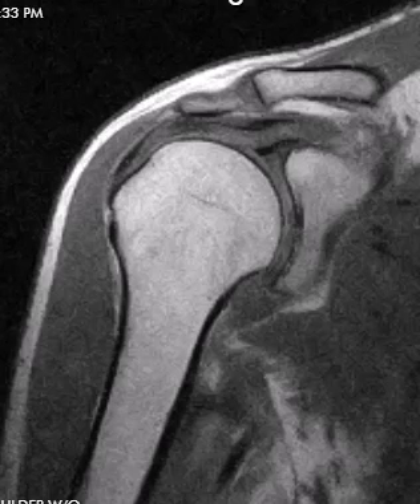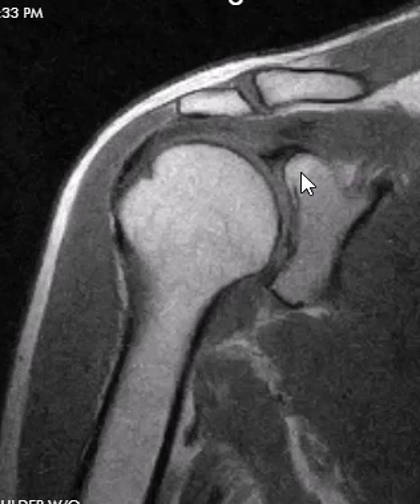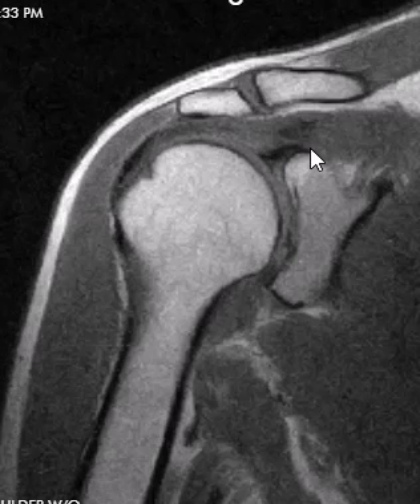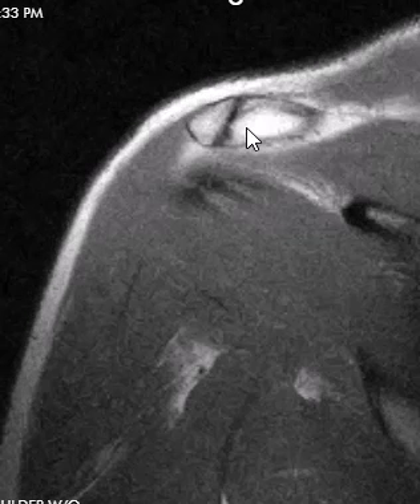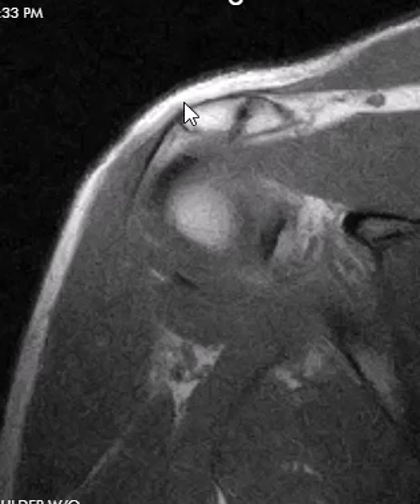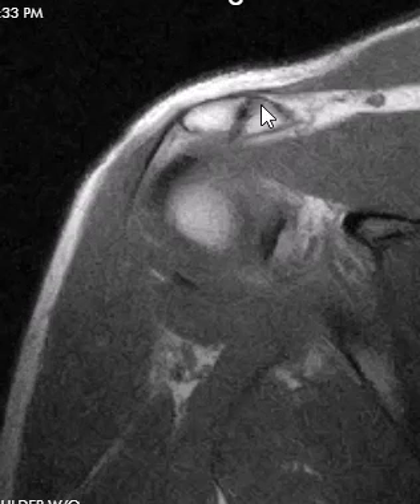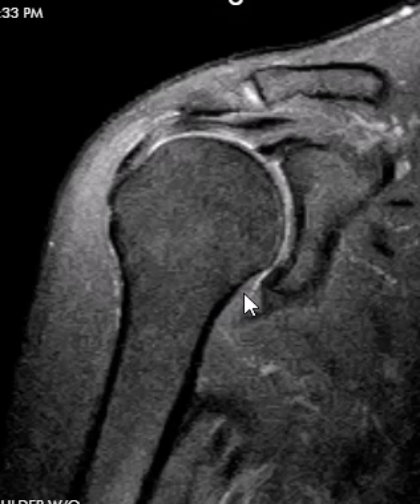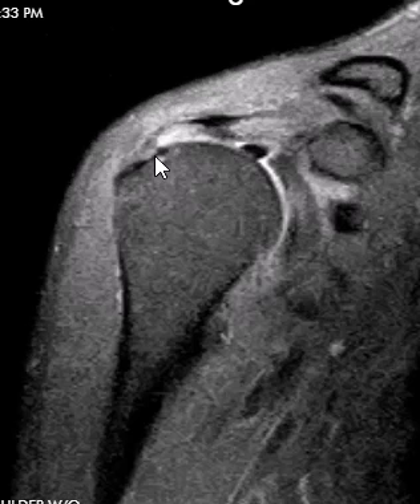Os acromiale and rotator cuff tendinopathy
Os acromiale is lack of fusion of the distal acromion ossification center which should occur between 15 and 25 years of age. Spurring and instability of the ossification center can result in shoulder pain and be a source of rotator cuff impingement.